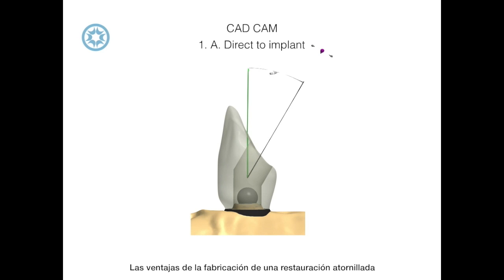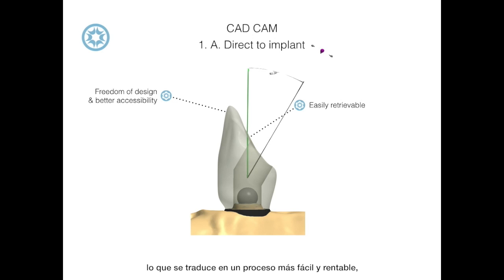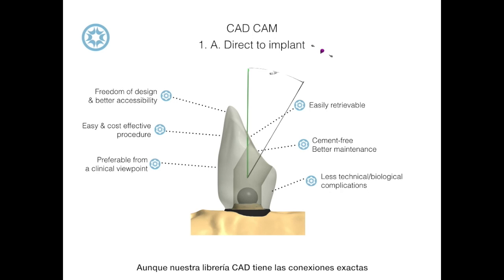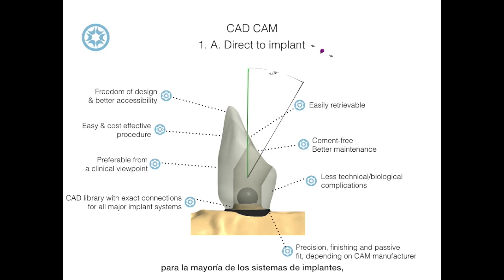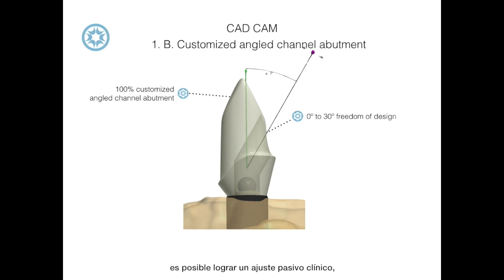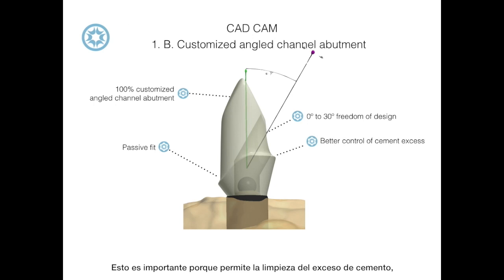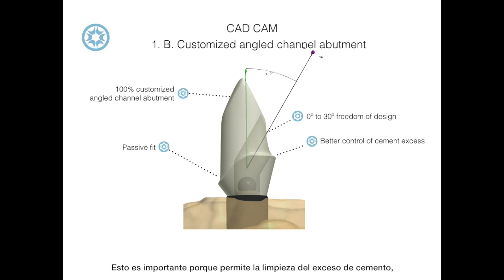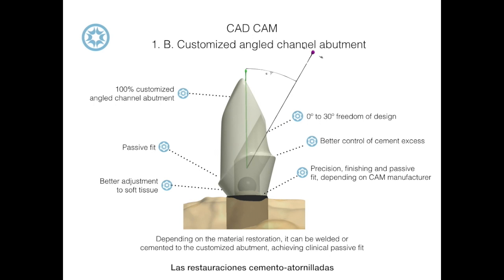Ball Head Technology: Cad Cam Implant Level | CADCAM DIRECTO A IMPLANTE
The advantages of manufacturing a directed implant screw retained restoration with Ball Head Technology are:
- Freedom of design
- Better accessibility
- Easily retrievable
- Easy and cost effective procedure
- Preferable from a clinical viewpoint
- Less technicalbiological complications
- CAD library with exact connections for all major implant systems
- Precision, finishing and passive ft¡it depending on CAM manufacturer